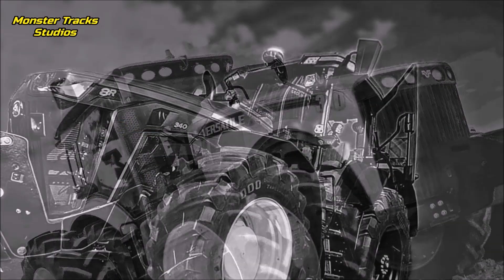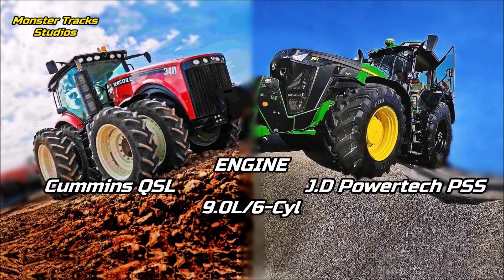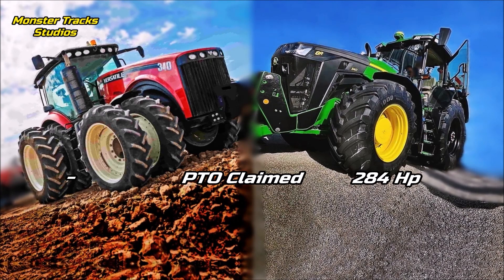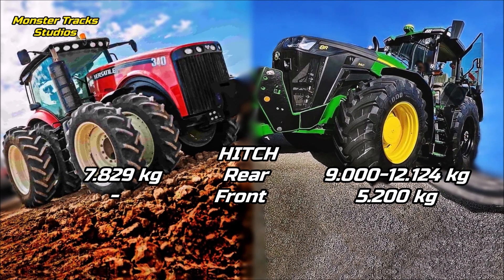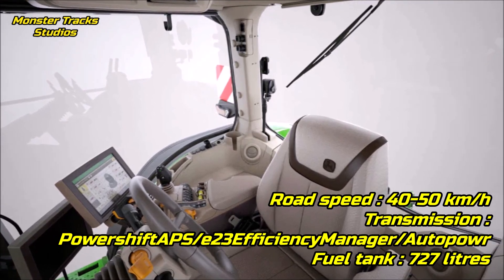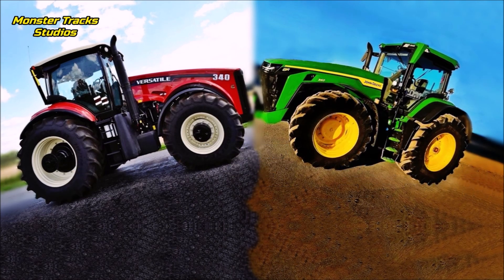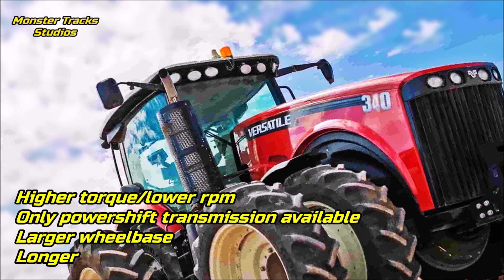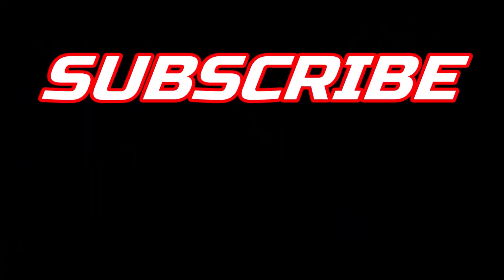Versatile 340 VS John Deere 8R 340 - (Red VS Green) Which comes first on 340 hp level? [COMPARISON]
Comparison on 340 horses in this video... a big red versatile competes a green beast on this level, see which comes first on size/power/speed/output comparison now on Youtube!!!